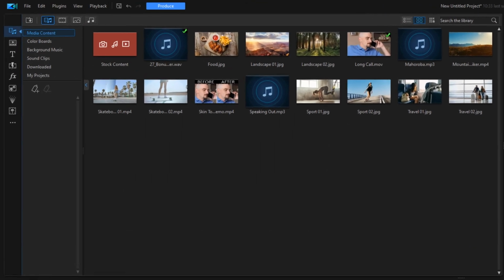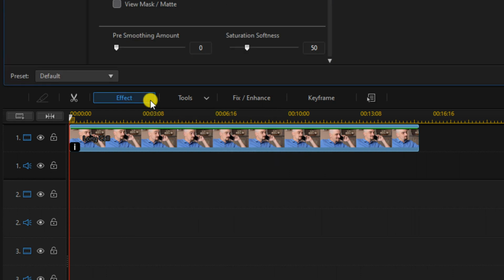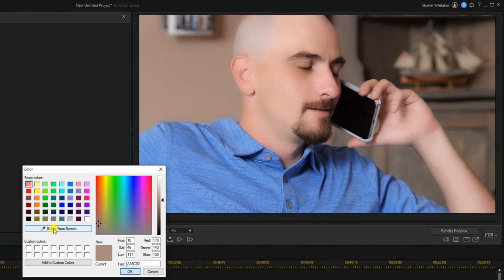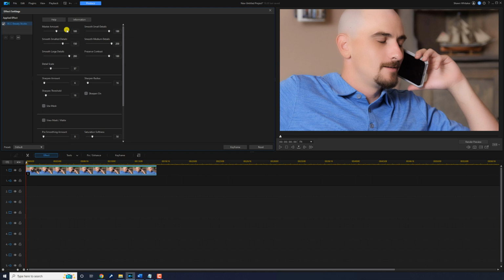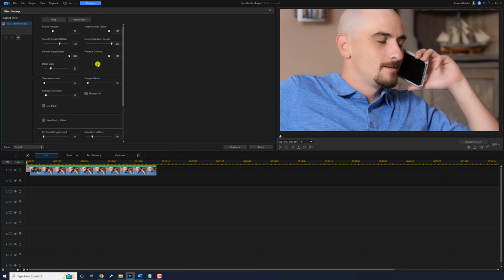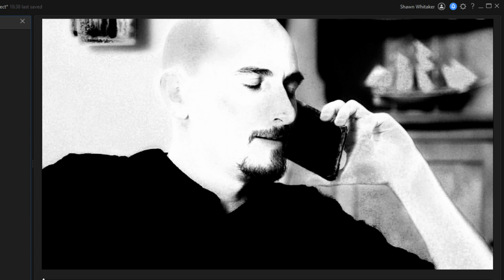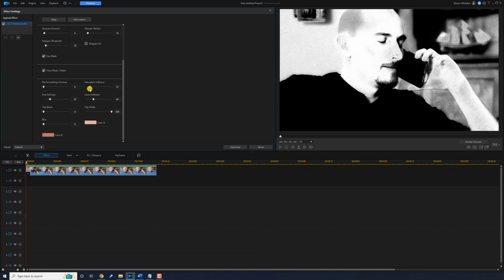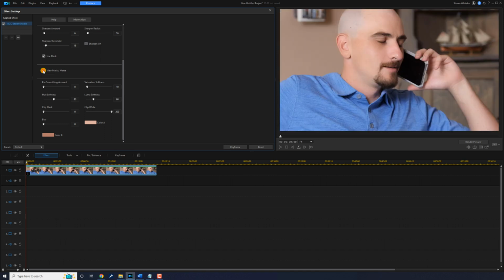THIS is the Last SKIN TOUCH UP You'll Ever Need | PowerDirector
The PowerDirector 21 / PowerDirector 365 skin touch up & skin smoothing tutorial will show you how to remove skin blemishes using the Power Director editor video. You’ll learn how to use the BorisFX BCC Beauty Studio 3rd party plugin to fix skin. You’ll learn about the important settings and how to apply them using a mask to smooth the skin of your subject. This video editing software will help you create awesome videos.

0:00 Intro
0:18 Boris FX BCC Beauty Studio
1:02 Skin Touch Up Presets
1:37 Select Skin Tone
2:25 Adjust Skin Smoothing
3:21 Selection Mask
5:34 Color Correction

PowerDirector No Subscription ➜
PowerDirector Upgrade No Subscription ➜
PowerDirector Plug-ins & Effects ➜
PowerDirector Manual / Guide
Muvipix.com Guide to PowerDirector 20 ➜ (Amazon)
Video FX Packs
Blockbuster FX ➜
Grow Your YouTube Channel
Branding & Design for Your YouTube Channel
PowerDirector University On the Web
Title: Future Focus Version B
Composer: Joshua Mosley
Album: MusicBOX Collection 2
Publisher: Digital Juice Music, INC.